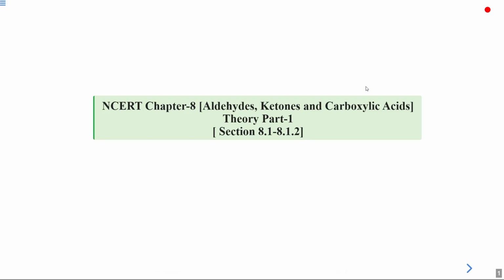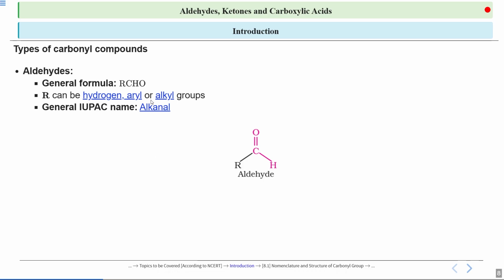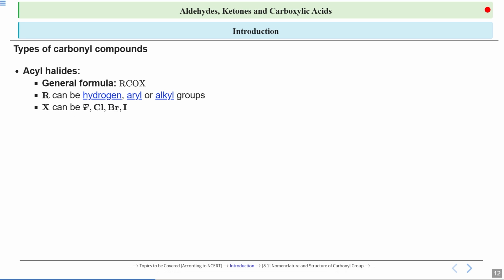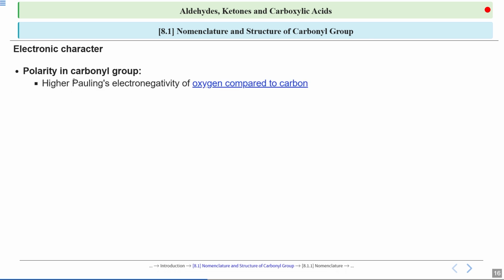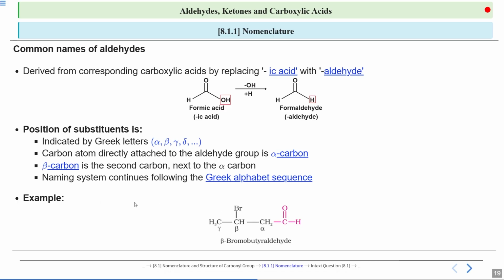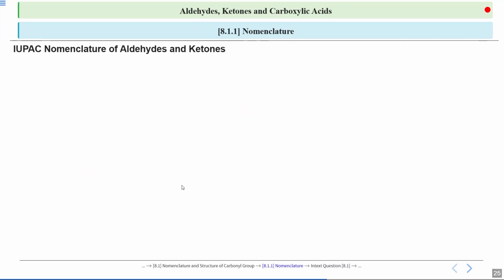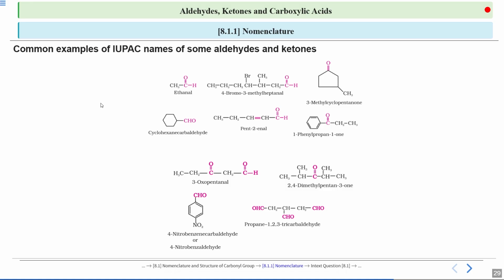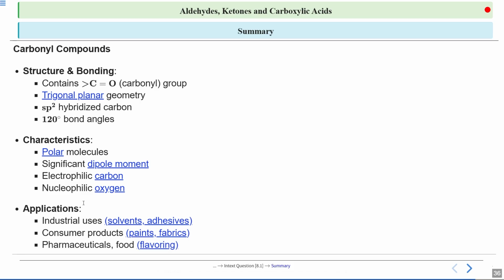Aldehyde ketone and carboxylic acids Thoery Part 1...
Title: Aldehyde ketone and carboxylic acids Thoery Part 1 [Section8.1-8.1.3
Subject: Mathematics
Programme Name: Aldehyde ketone and carboxylic acid
Course Name: Engineering

📡 Key Features:
Syllabus-based Content